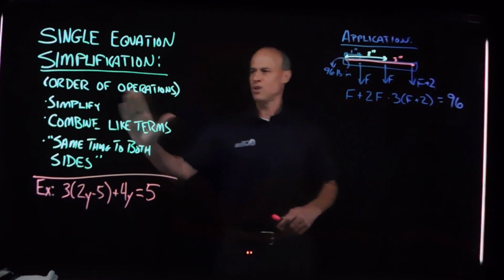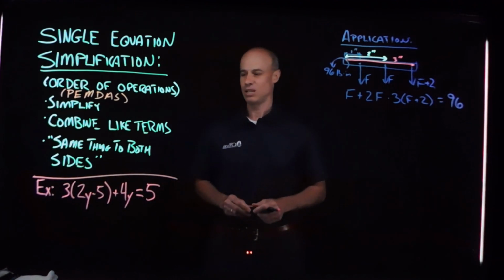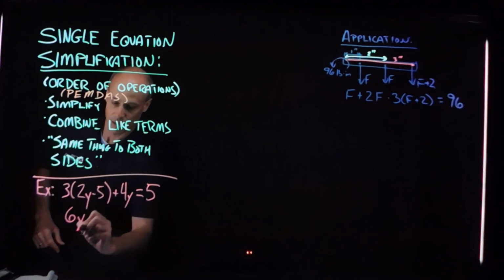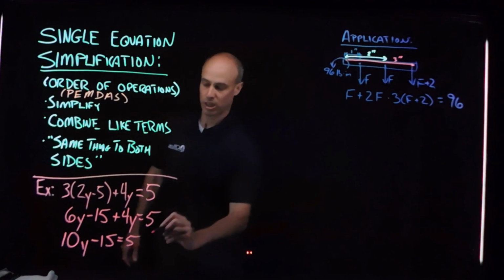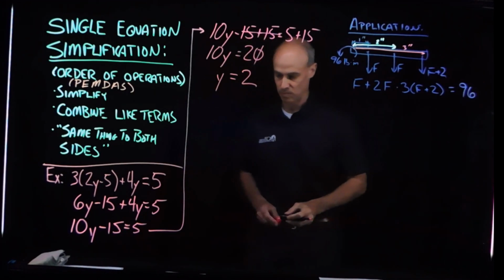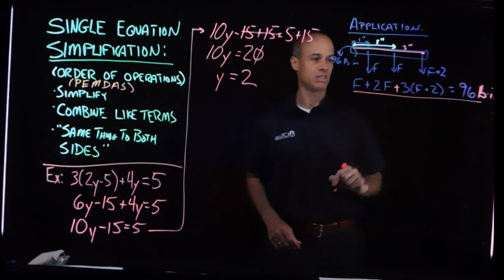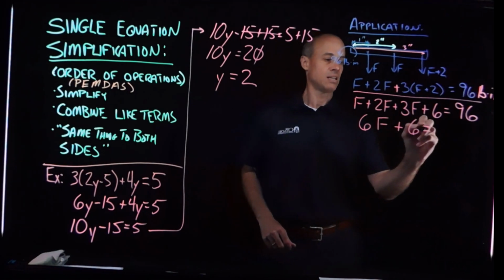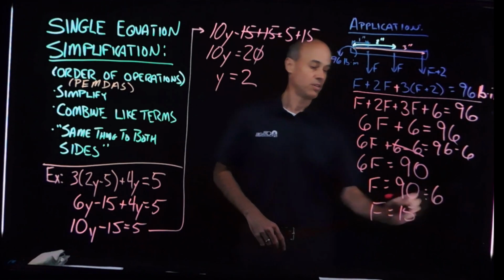Week 4 Lesson 1: Solving a Single Equation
Sometimes as engineers, we are lucky enough to be able to solve a problem with a single equation. Join Dr. Righter, from Mechanical Engineering, as he reviews this fundamental essential skill from algebra.